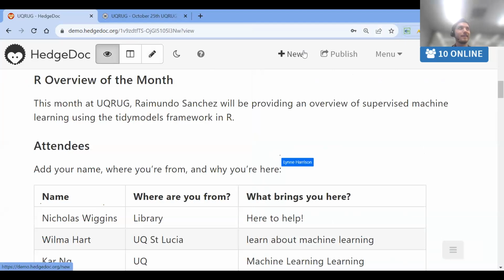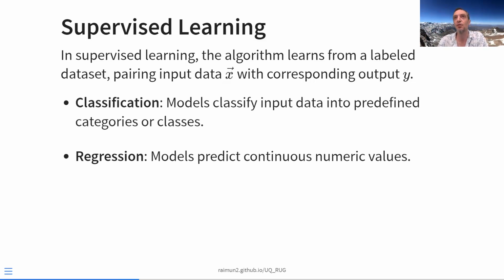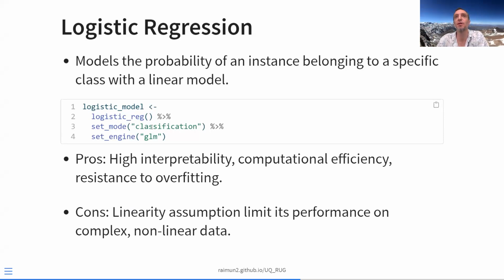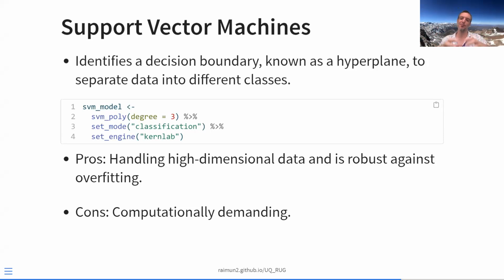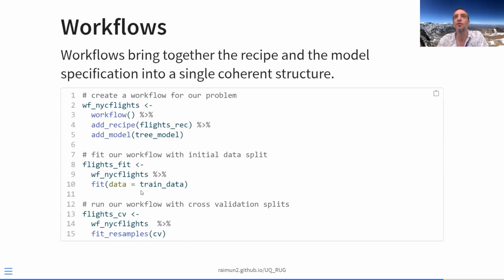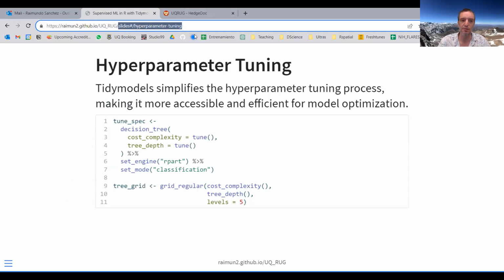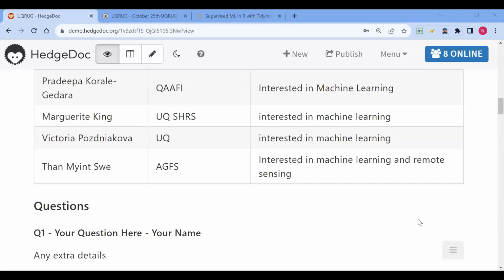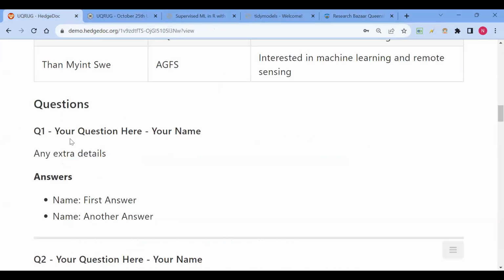UQRUG October 2023 Overview - Machine Learning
This month Raimundo Sanchez provides an overview of supervised machine learning using the tidymodels framework in R.

0:00 Welcome
2:50 Machine Learning Overview
41:09 Questions
58:00 Wrap-up